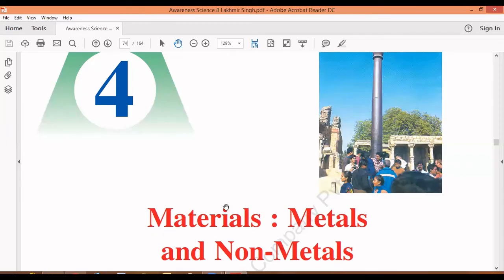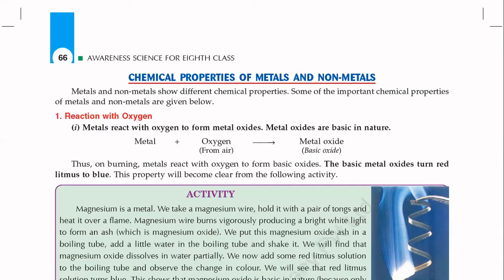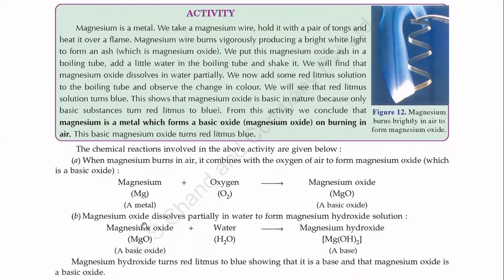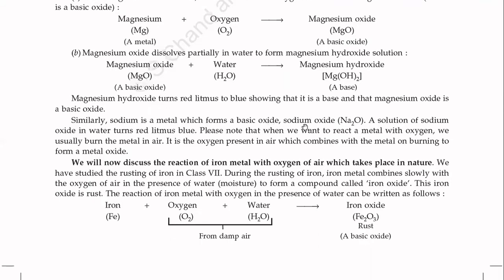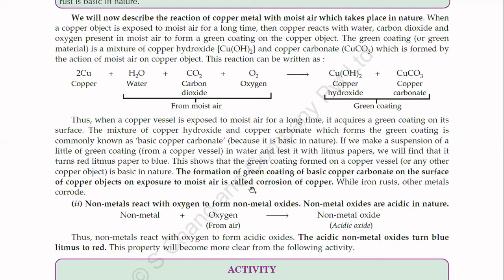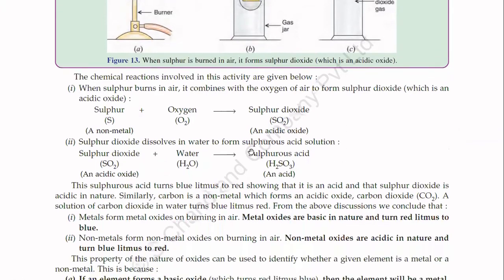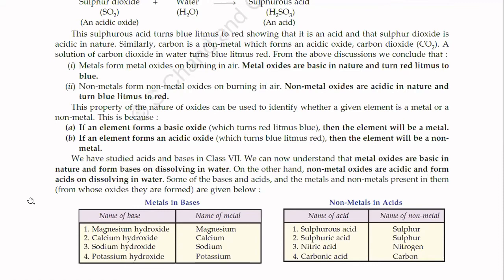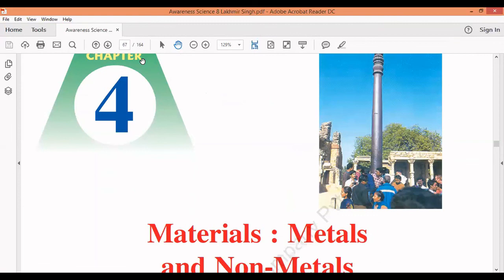Metals and Non-metals- Reaction with oxygen |LECTURE-3 |8th SCIENCE| U-4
Line to line easy explanation of Chemical properties of Metals and Non-metals- Reaction with oxygen from

8th Science
Chapter-4 Materials: Metals and Non-metals
Lecture-3

for More Lectures of Science, Follow the given link

EASY LEARNING CENTER,
8, 9, 10 CBSE
BARDOLI